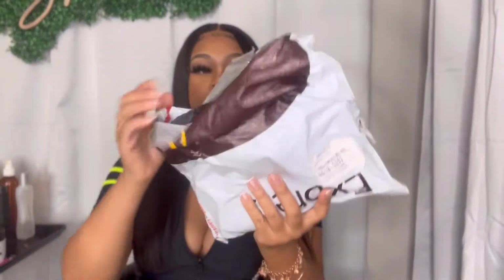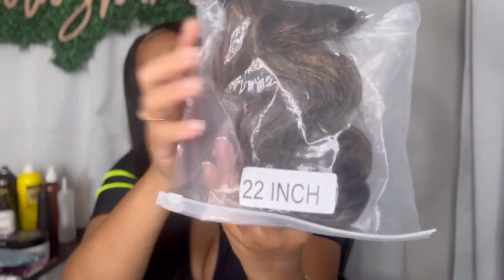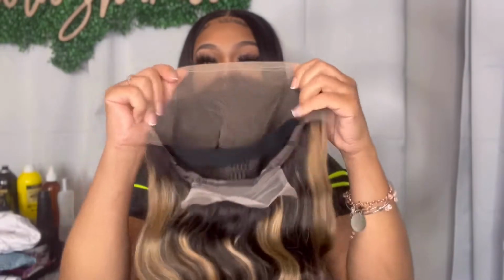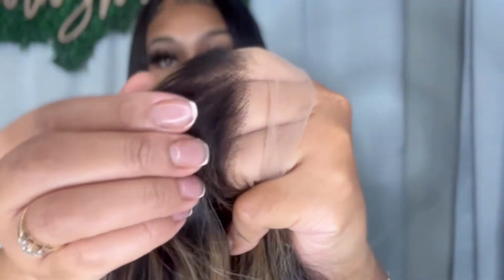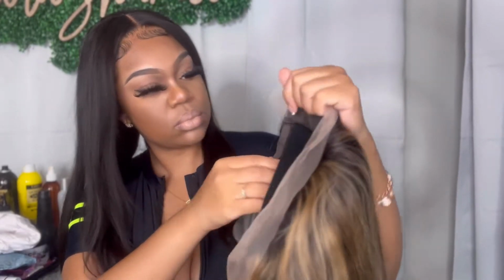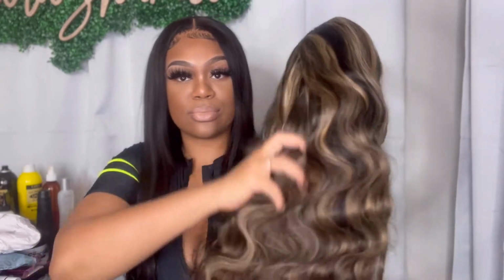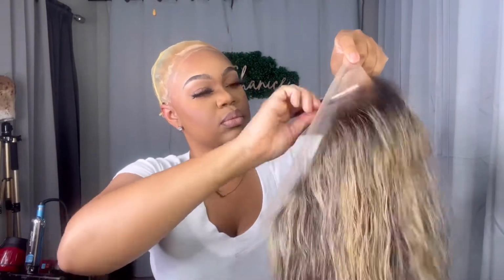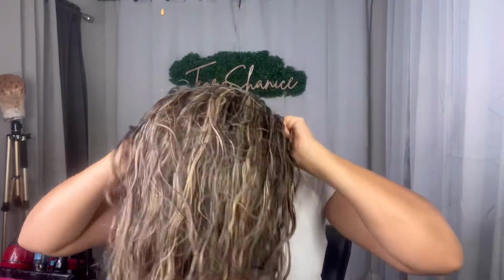$200‼️😳THE BEST BALAYAGE WIG!🖤🔥 MegaLook Hair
Hair Info: balayage 13X4 lace front 180% density 22 body wave wig

Amazon prime wig

Luvme hair wig

West kiss hair installing

Thank you all for continuing being patient with me, I greatly appreciate you alls support on transitioning back. I had some time to myself to self reflect and rediscover about myself. This is only the beginning, have faith and trust God. Thank you 💕